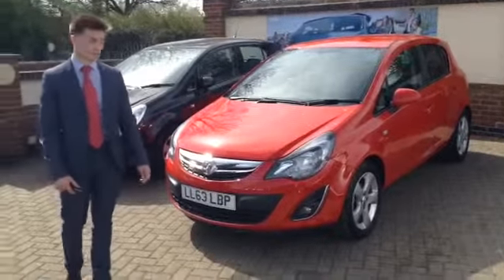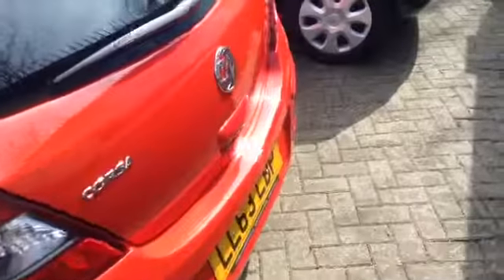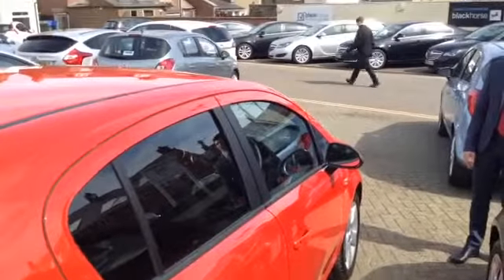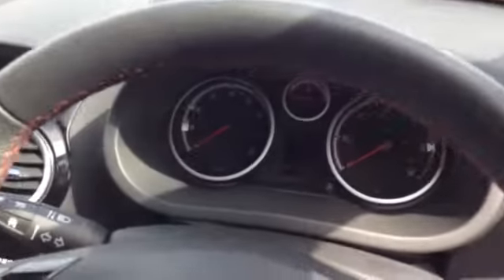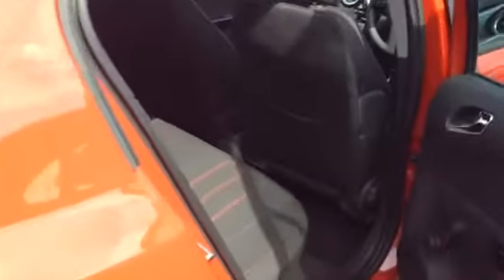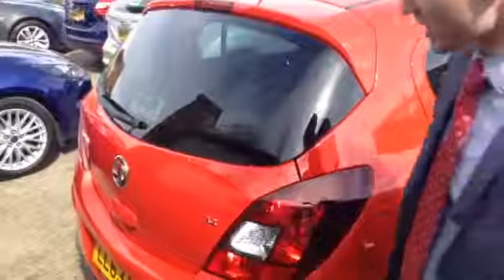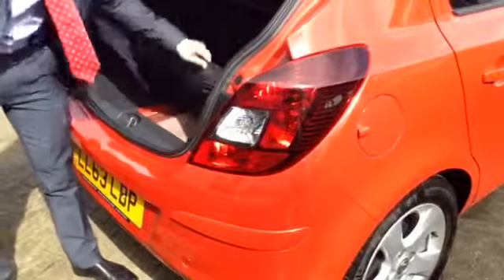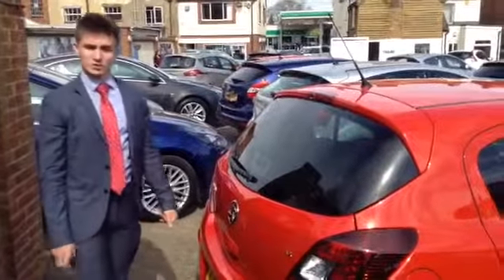2013/63 Vauxhall Corsa Sxi 1.4 5dr for sale at Thame Cars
This Vauxhall Corsa is brought to you with an outstanding saving of £6,800 against one only 18 months newer!

The SXi has sporty red stitched seats which match the leather trimmed, multifunction steering wheel. It also comes with 16" alloy wheels, AUX MP3 port and electric windows.